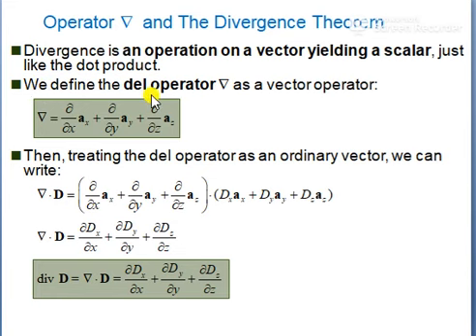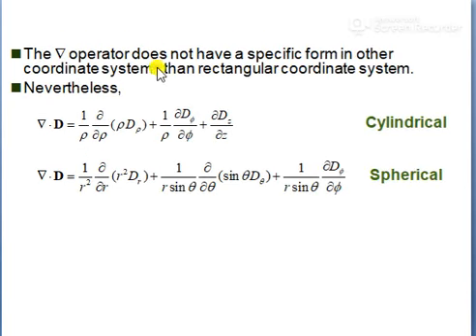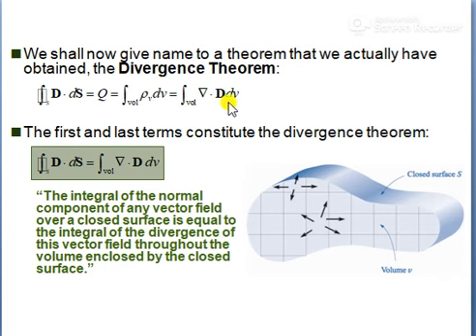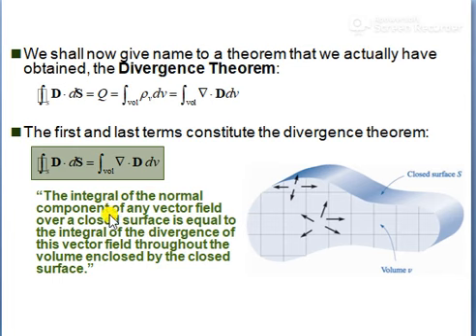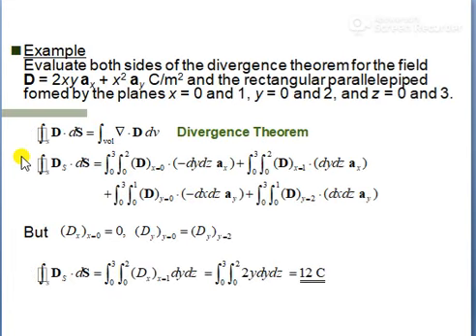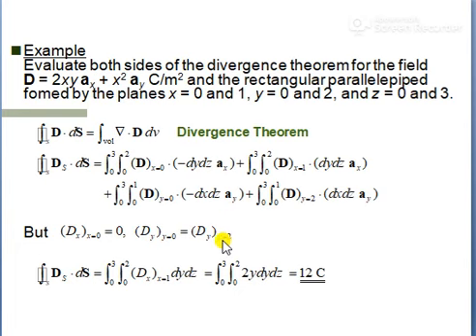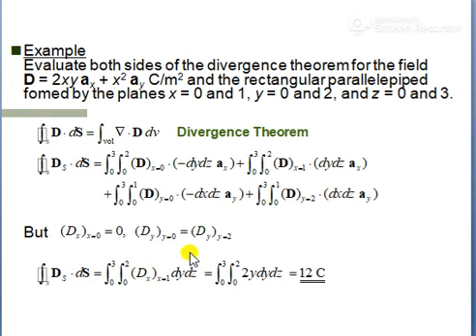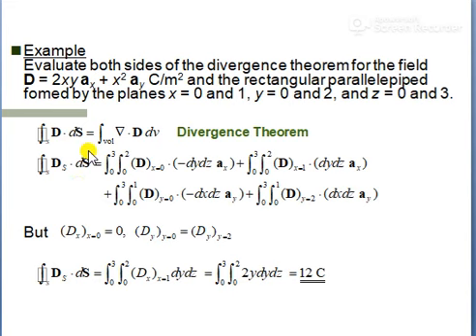Operator Ñ and The Divergence Theorem